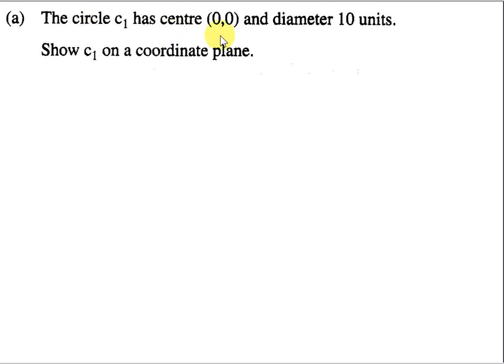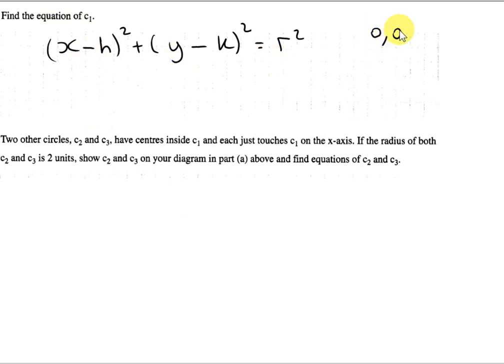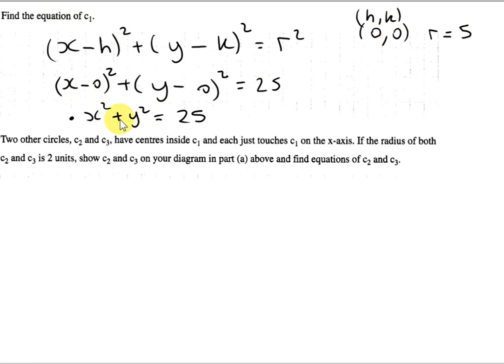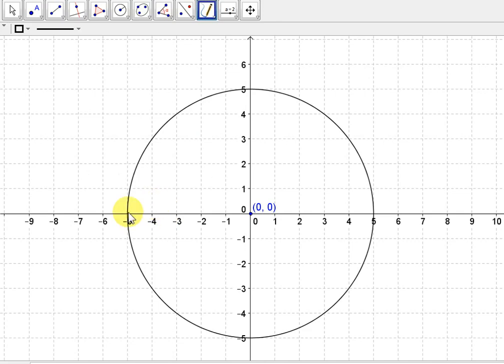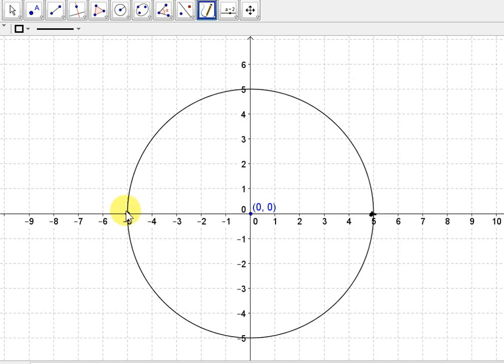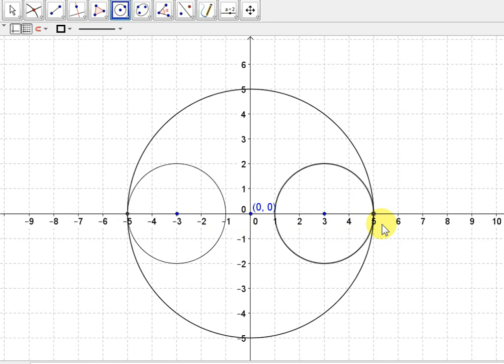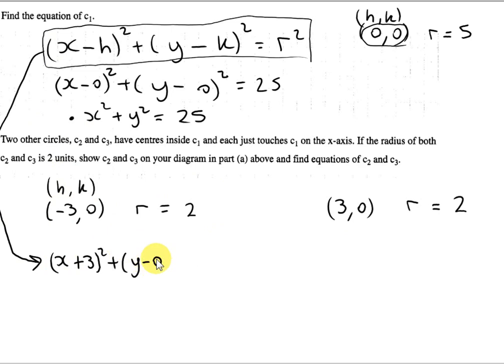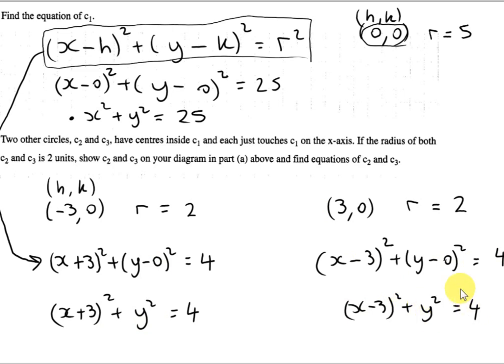Touching circles - OL Example